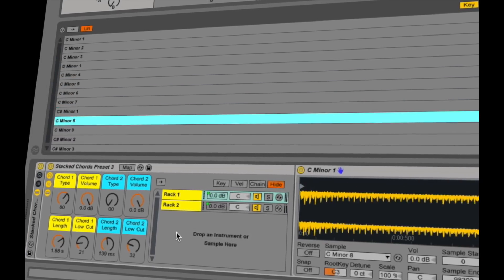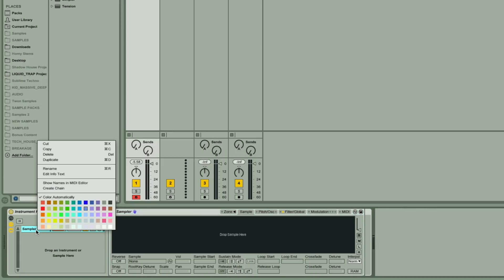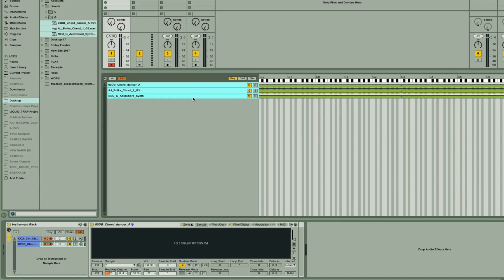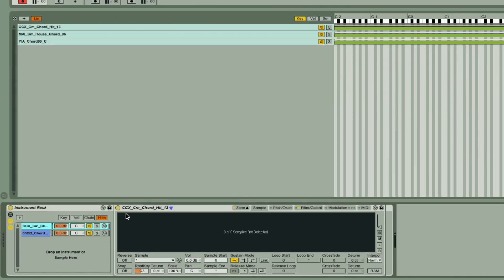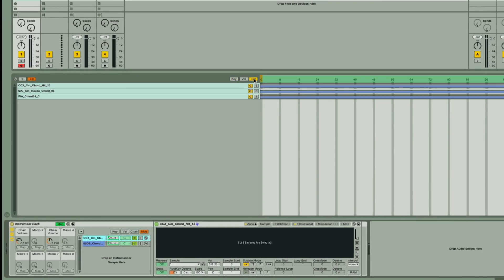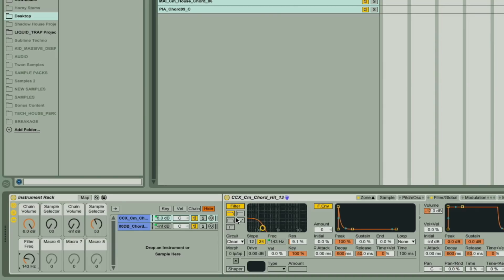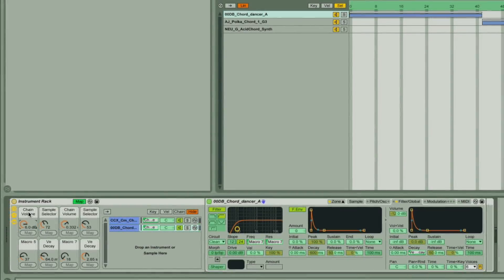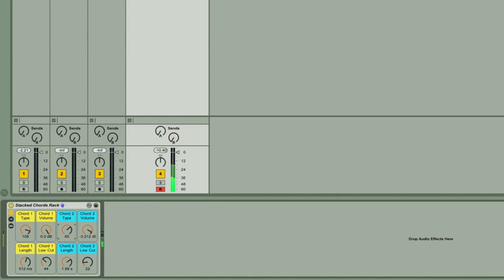How to make a Stacked Chords Instrument Rack in Live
A guide to using Live's Sampler within an Instrument Rack to create your own multi-sampled Live preset from a load of oneshot samples.